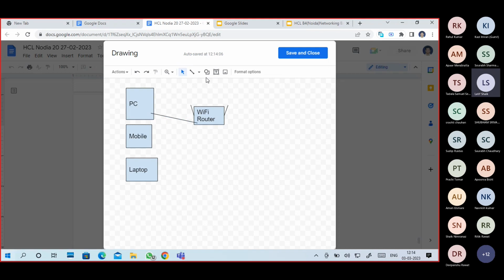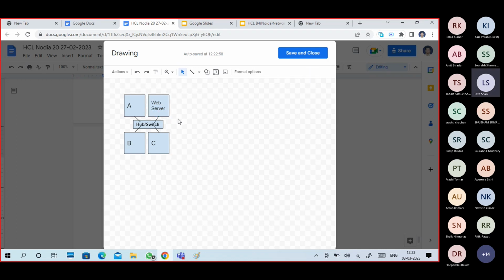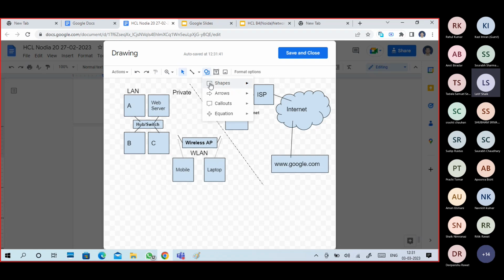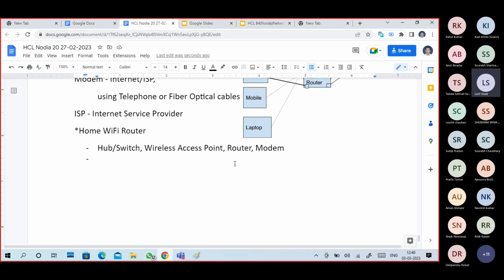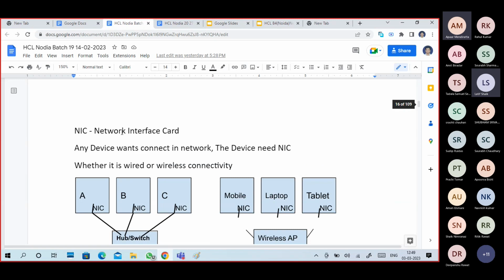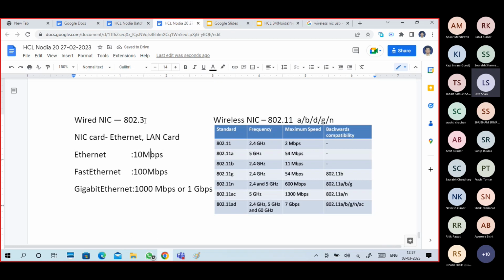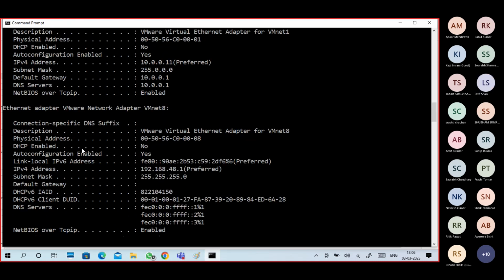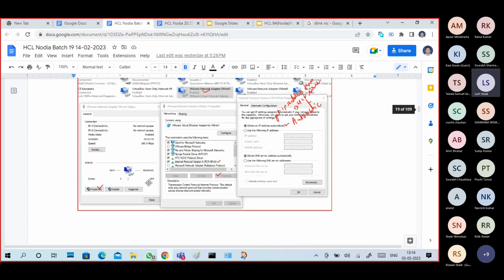(N20) Networking Basics part3 SOHO, NIC, MAC address, How to check MAC Address, Default Gateway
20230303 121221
Hub/Switch - LAN
Wireless Access Point - WLAN
WLAN - Wireless LAN
Router - Internetworking , LAN & WAN
Modem - Internet/ISP, using Telephone or Fiber Optical cables

*Home WiFi Router
Hub/Switch, Wireless Access Point, Router, Modem
Default Gateway, DHCP Server, Local DNS Server
Default Gateway:
When we require to communicate outside of network, send packet through default gateway
Router is also act like a default gateway
Default gateway ip address is router ip address (LAN interface /Side  -ip address)
•Media (Cable)
•Networking Devices (Hub, Switch, Router, etc)
•Protocols.

Wired NIC — 802.3   Wireless NIC – 802.11  a/b/d/g/n
NIC card- Ethernet, LAN Card
Ethernet      :10Mbps
FastEthernet     :100Mbps
GigabitEthernet:1000 Mbps or 1 Gbps
Connecter Socket - RJ45 Socket
RJ - Registered Jack
Ex. 00-3A-45-B2-AE-F7
Cmd:
Getmac
Ipconfig /all
GUI: